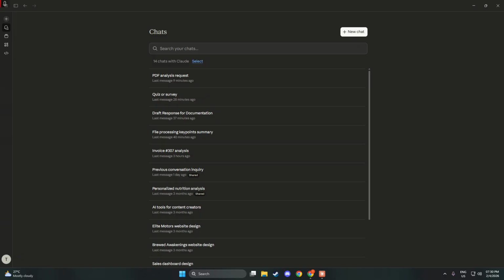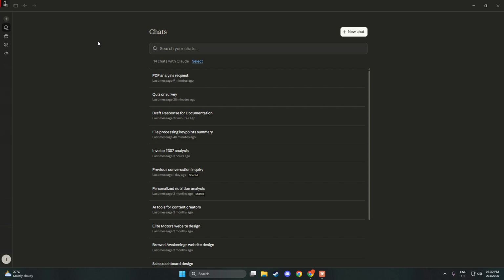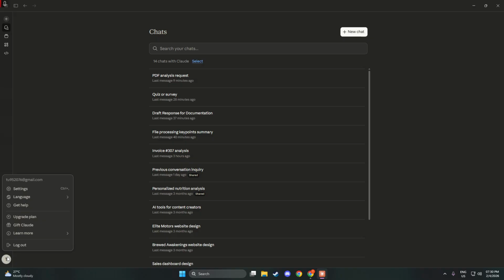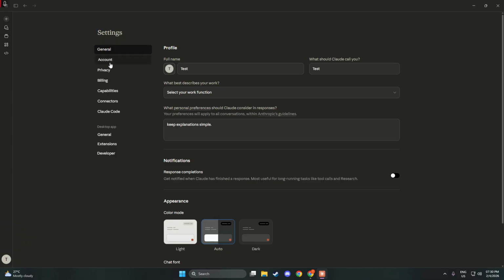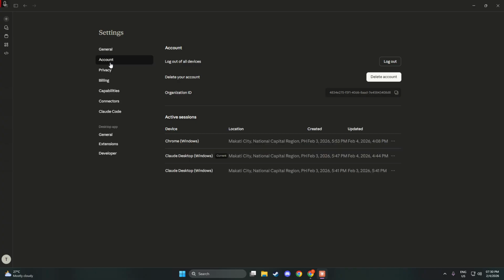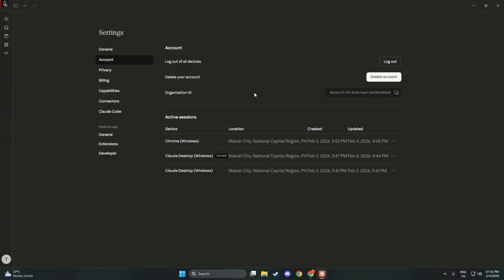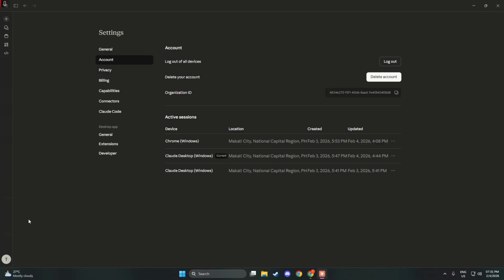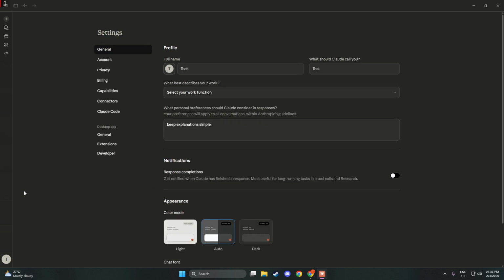How to Check Active Sessions in Claude AI [2026 Full Guide]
How to Check Active Sessions in Claude AI

In this video, we show you exactly how to check active sessions in Claude AI to monitor account access and ensure your workspace remains secure. We navigate the security and account management sections to identify every device or browser currently authorized to use your profile.

Maintaining oversight of active connections is essential for protecting sensitive data and maintaining high project quality through robust account integrity. By utilizing these administrative parameters, we can audit recent activity and verify that only authorized users are interacting with your conversational history and proprietary information.

Technical Specs:
Software: Claude AI; Feature: Security & Account Settings